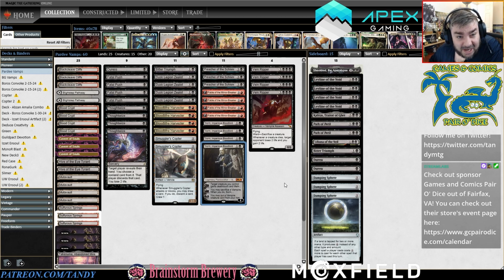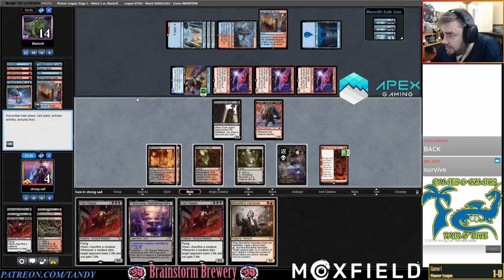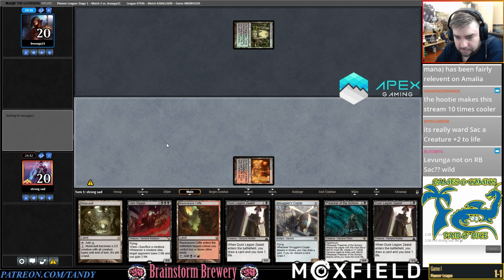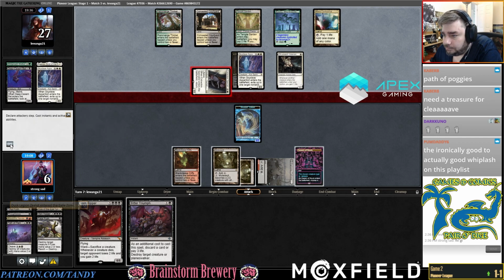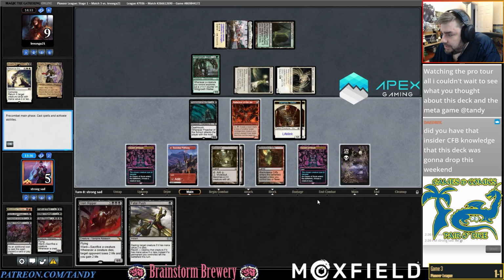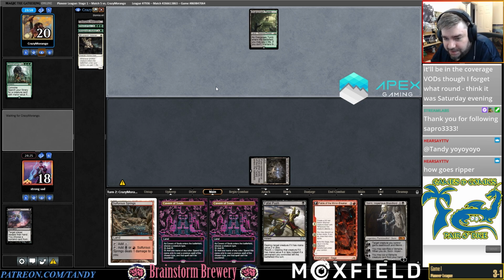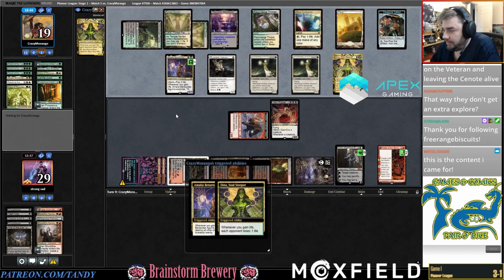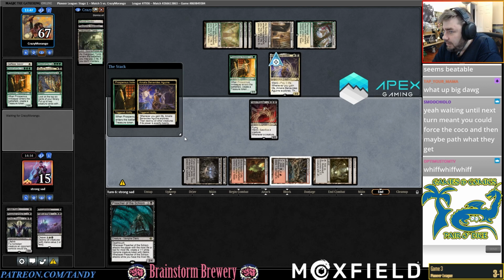Sorin Tell the Pro Tour Winner! | Rakdos Vampires Pioneer League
Deck Tech - 0:00
Match 1 - 6:01
Match 2 - 9:38
Match 3 - 24:45
Match 4 - 49:19
Match 5 - 1:00:26
Recap - 1:24:18